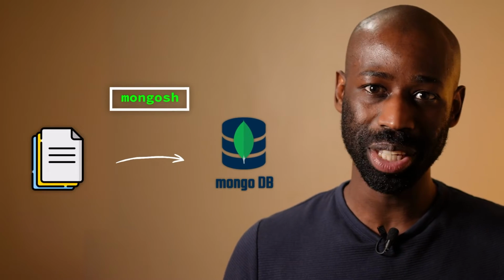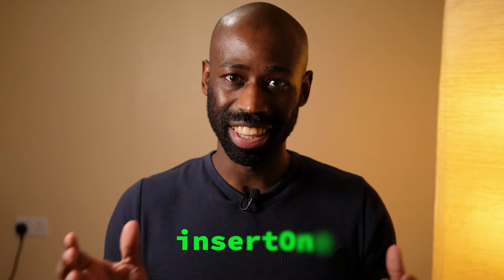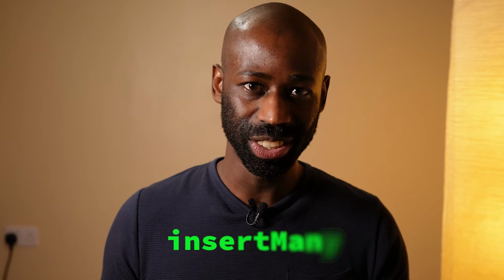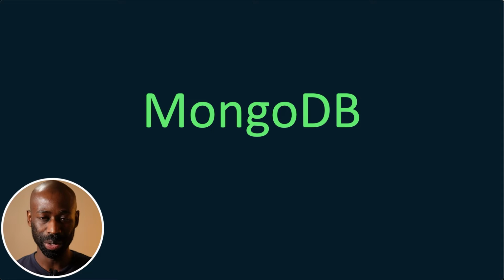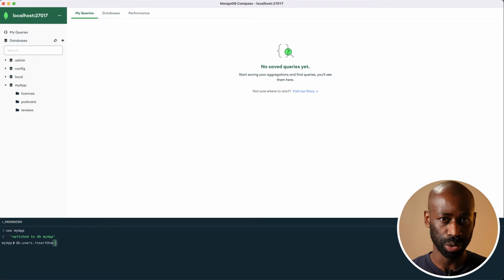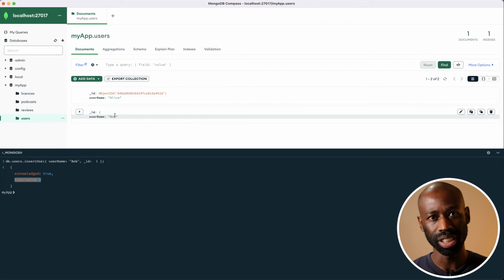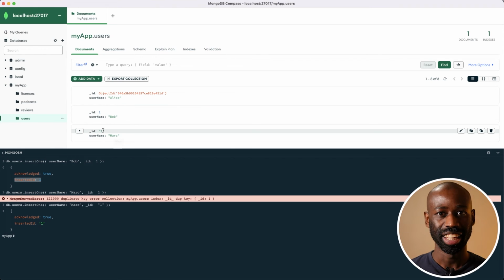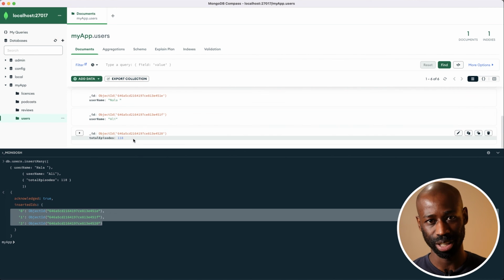How to Insert Data in MongoDB - Compass & mongosh Demo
In this video I'll explain how to insert documents in a MongoDB collection.
For that we've used the following commands

db.collection.insertOne(doc)
db.collection.insertMany([doc1, doc2, doc3])

0:00 Inserting Overview
0:55 insertOne Theory
1:44 insertMany Theory
2:40 Demo